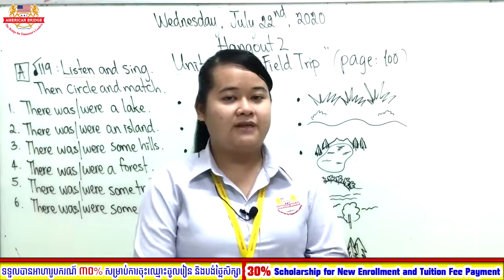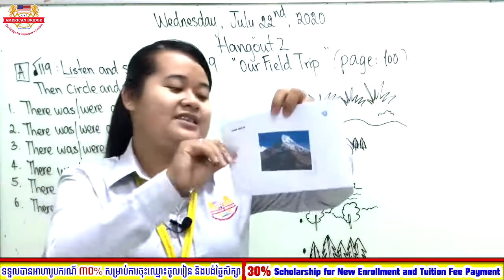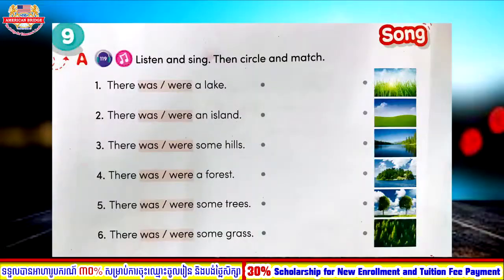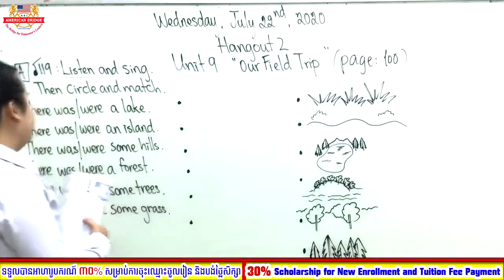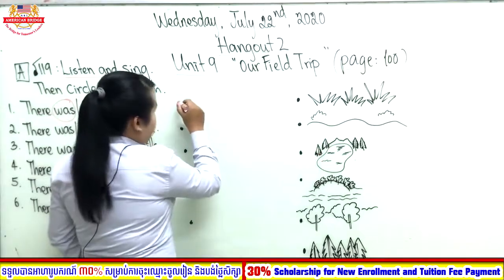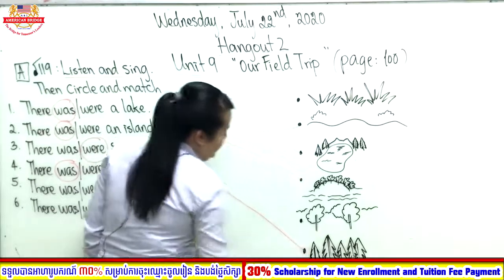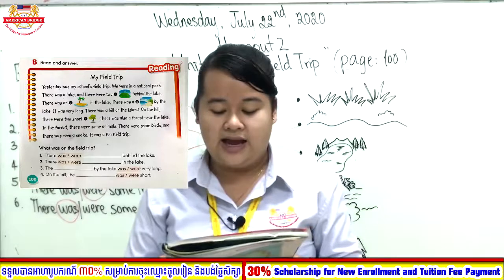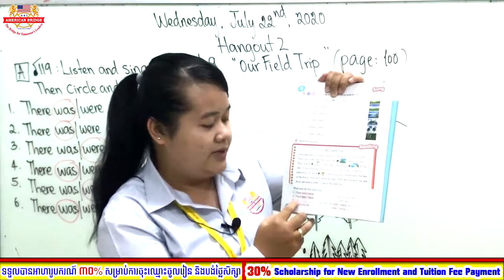Level:2B/Subject:Hang out 2 /Unit 9 Our Field Trip /pages:100 /Session :1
Date: Wednesday , July 22, 2020 Instructed By: Ms Sophorn vankongkea